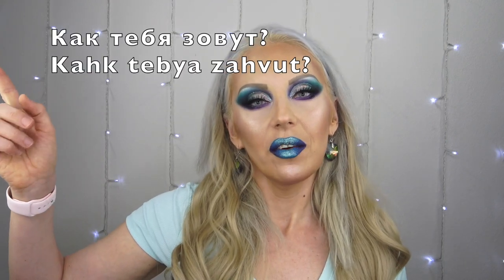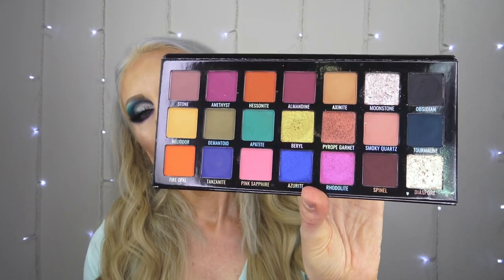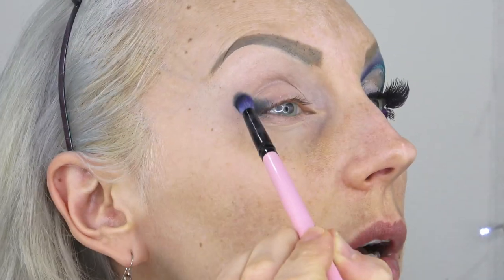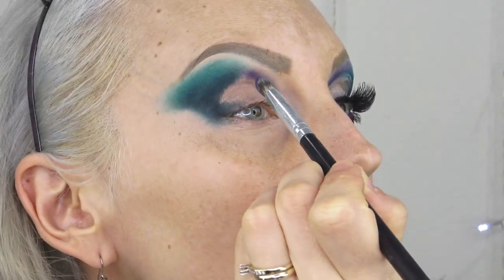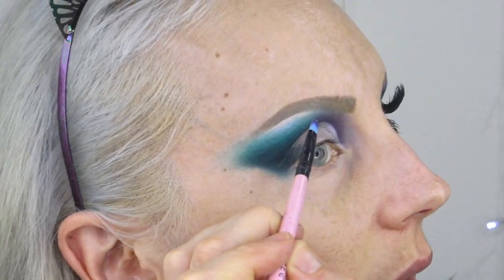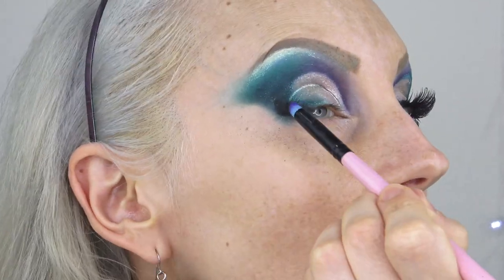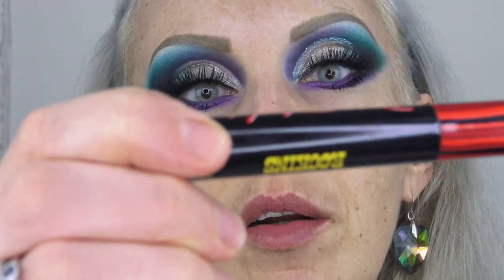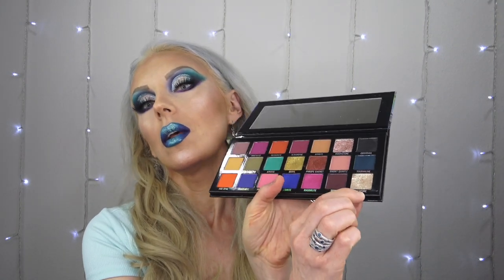SAMPLE BEAUTY THE PRODIGY PALETTE, SWATCHES, REVIEW, TUTORIAL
I got this palette from my beautiful friend Annmarie, thank you so much! 😘  This is a gorgeous deep jeweled toned palette.  😍 💖

My Name is Elaina.  I am a huge makeup fanatic, I love everything beauty, makeup, glam. Live streams every Sunday at 12 PM PST.